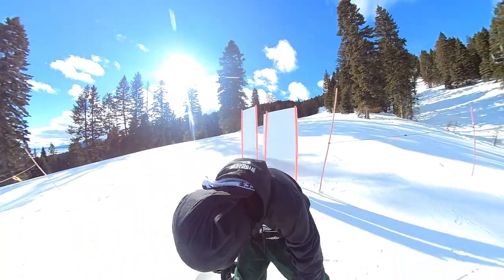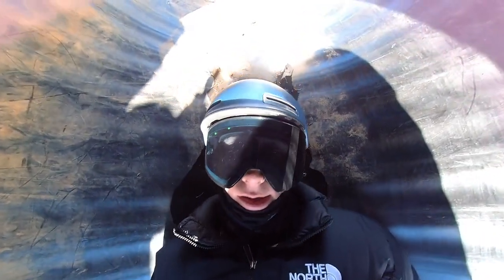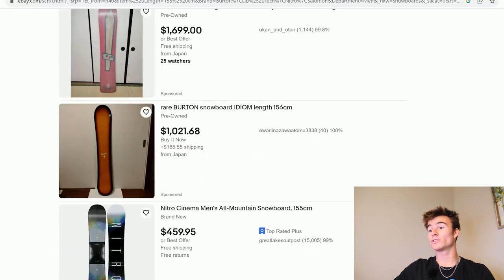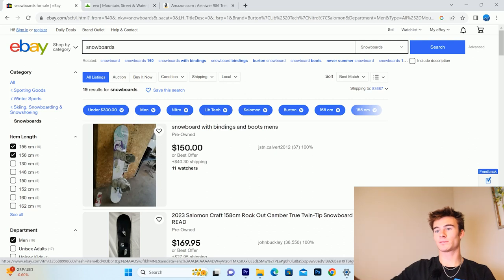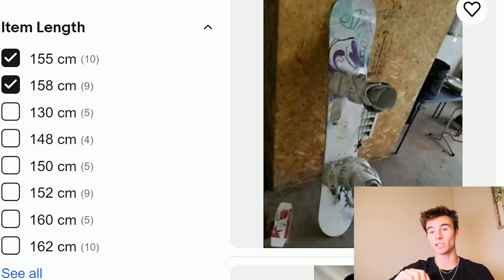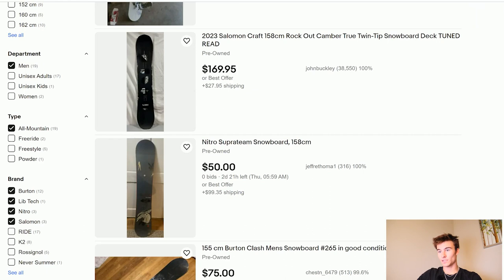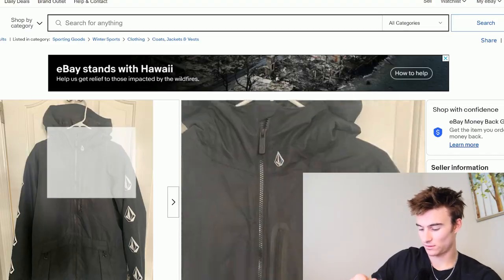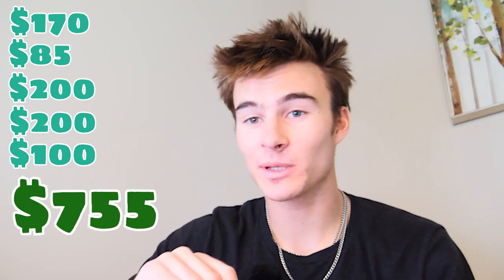Buying Entire Snowboard Setup for less than $1000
Hopefully this video is helpful.
Go download Pocket Coach for more riding tips.
first 500 users with premium will get entered to win a free snowboard.